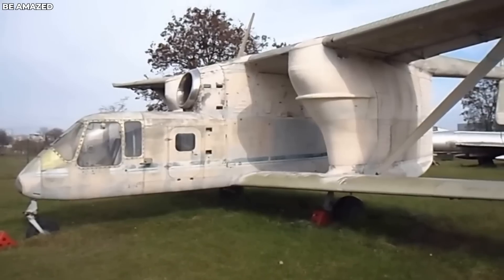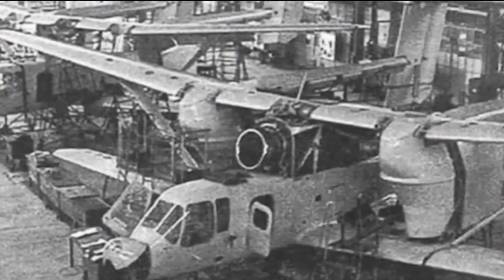Craziest Soviet Machines You Won't Believe Exist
20 Craziest Soviet Machines You Won't Believe Exist. Hold onto your ushankas because the Soviet Union was like the wildest inventor at the mechanical circus for a whopping seventy years. They churned out designs that made jaws drop – not in awe, but in sheer disbelief. From winged fortresses to screw-driven trucks that'd make a DIY enthusiast blush, and oh yes, flying saucers too – the Soviets weren't afraid to toss the rulebook out the window. Get ready, because we're diving into a delightful parade of twenty Soviet vehicles that'll have you scratching your head and questioning reality itself.